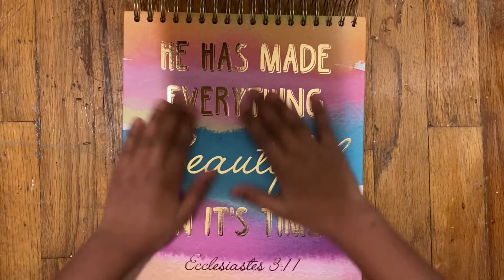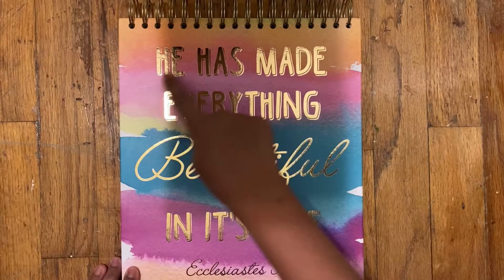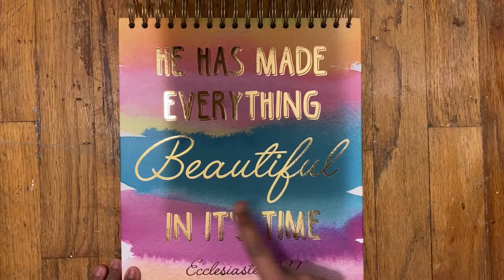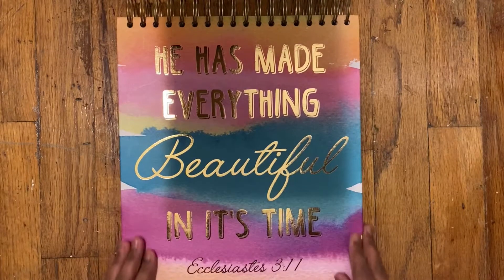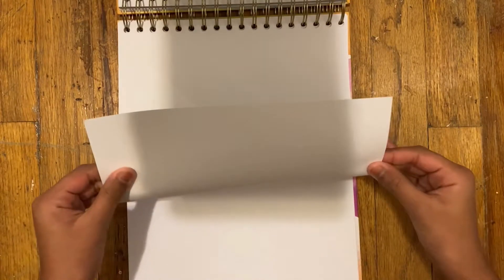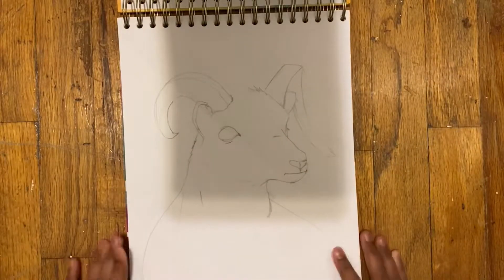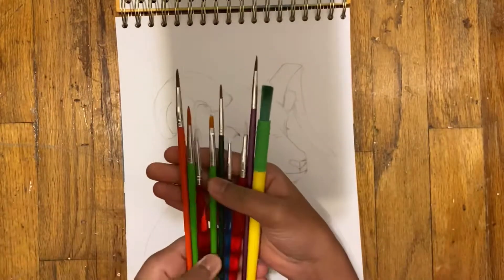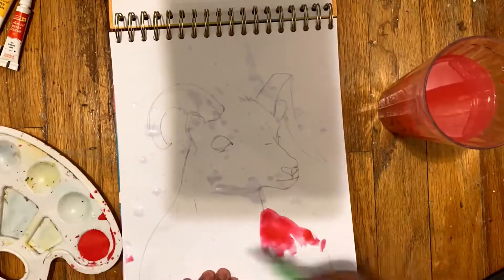Painting Dreams #3 | Watercolour Ram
Hey guys!
This is my third video in my new series called "Painting Dreams" I got my sketchbook and that is where I will be doing the rest of my painting on.